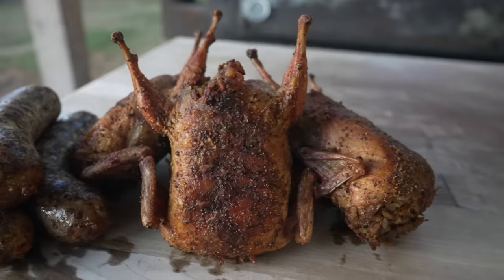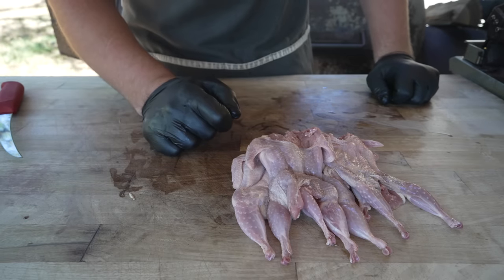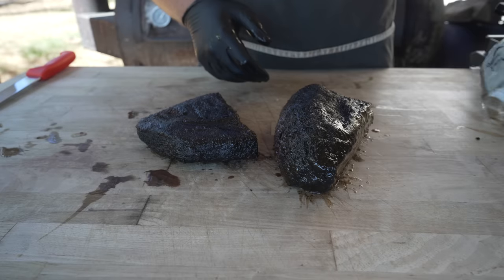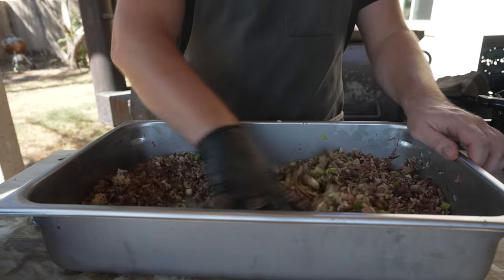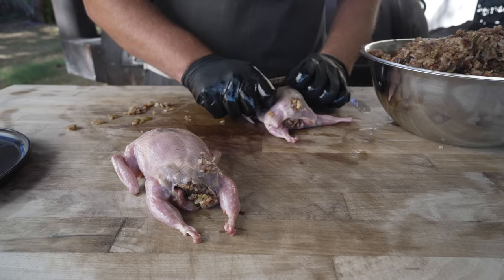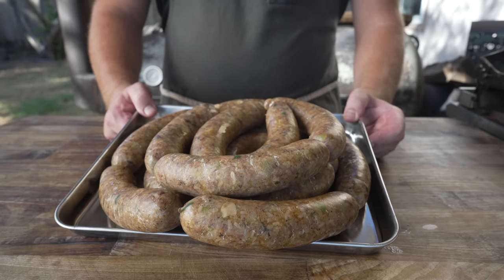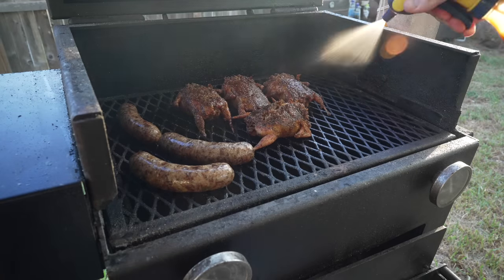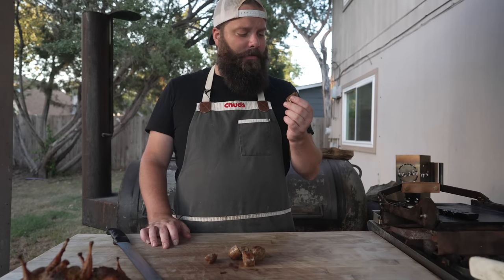Louisiana Meets Texas BBQ! | Chuds BBQ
Pots & Pans
►Made In Stainless Clad Set

Knives
►8" Chef’s Knife
►Boning Knife
►Bone Saw

Appliances
►Weber Kettle
►Deep Fryer
►Kitchenaid Mixer
►Food Processor

Ingredients
►Chud Rub and 16 Mesh Black Pepper
►Wagyu Tallow
►Dough Conditioner
►High Temp Cheese
►Pink Salt
►Sodium Citrate
►Hog Casings
►Sheep casings

►Pepper Cannon
►Flame Thrower
►Fire Blower
►Cold Smoke Generator
►Injector
►Scale
►Rub Tub
►Burger Press
►Butcher paper
►Paper stand
►Cutting Board

Welding Tools
►Blowtorch
►Welder
►Angle grinder
►Grinder Blades
►Chop Saw
►Pipe Level